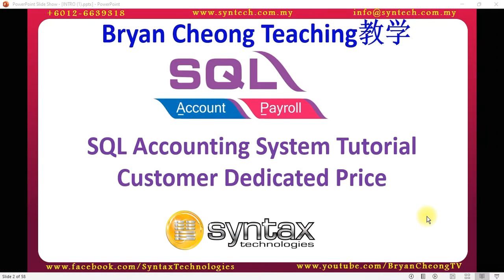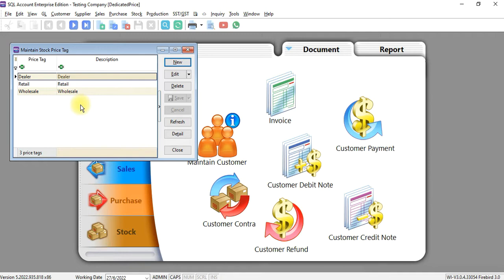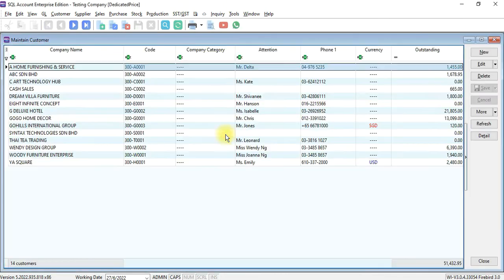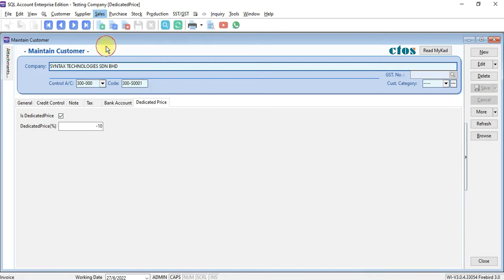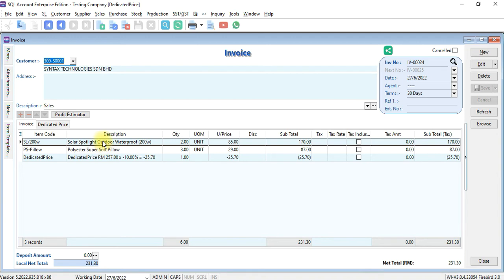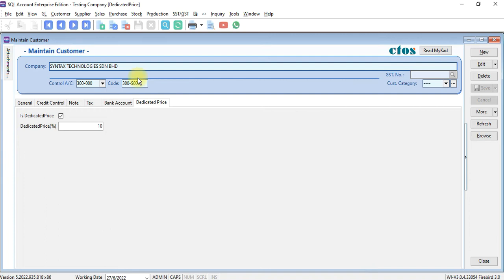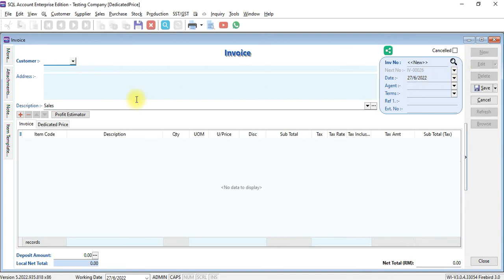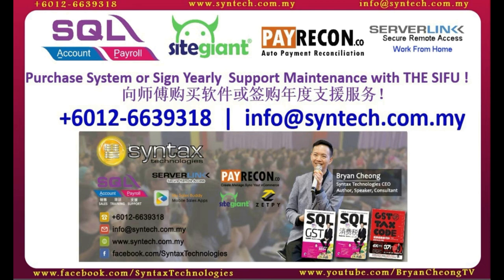Ask Bryan Cheong SQL Accounting Software Customer Dedicated Price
In this Ask Bryan Cheong SQL Accounting Software Tutorial, Bryan will explain for certain industries, different customer may have different selling price. In SQL Accounting System, we can handle this using Price Tag Module, but what if instead of setting the pricing in Maintain Item, you wish to set in Maintain customer because you have too many items and it only apply to specific customer? Then, Customer Dedicated Price will do the trick.